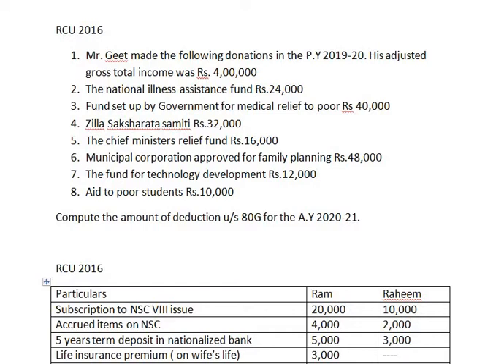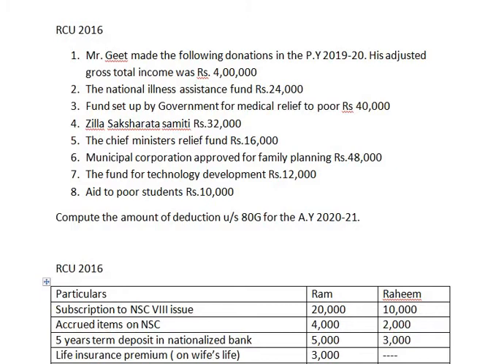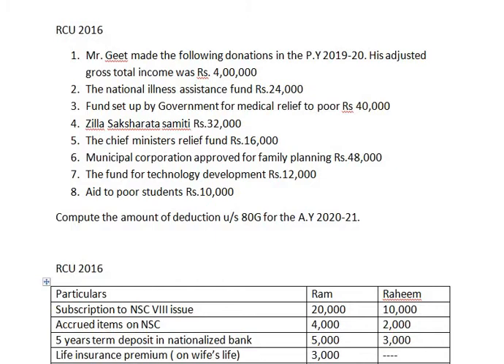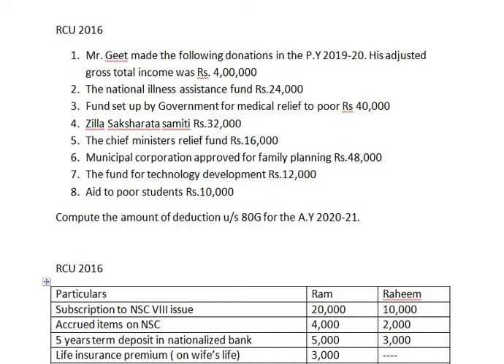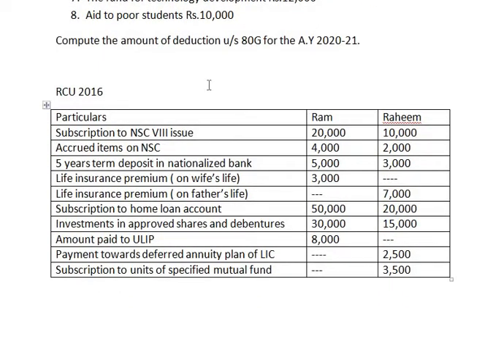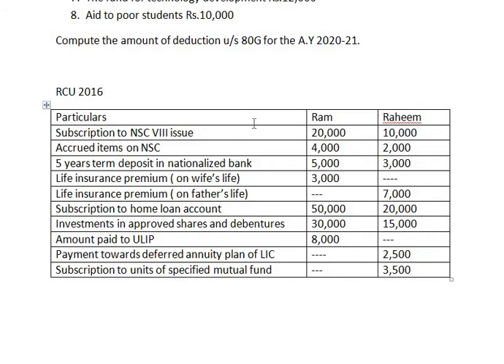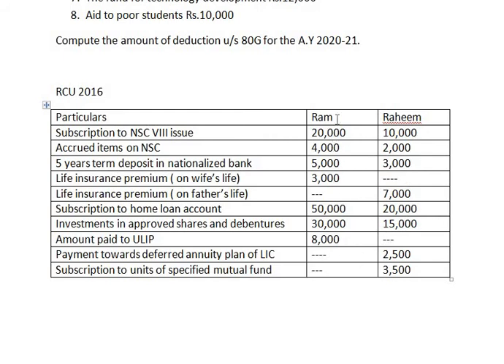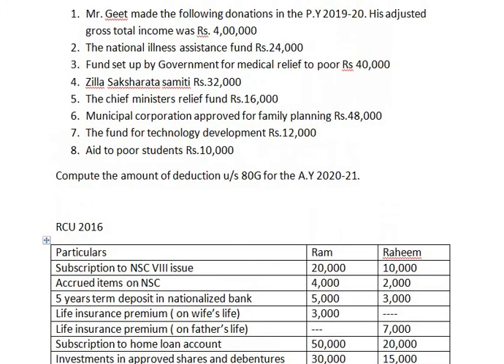Income Tax-II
2016 RCU question papers problems